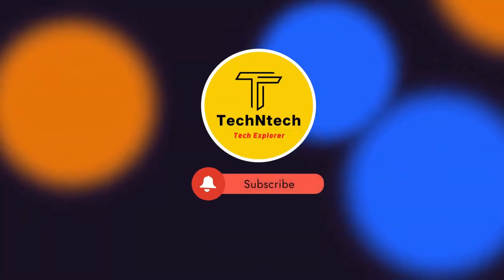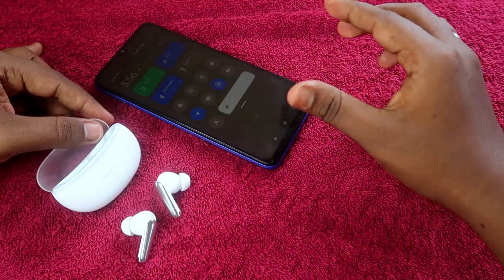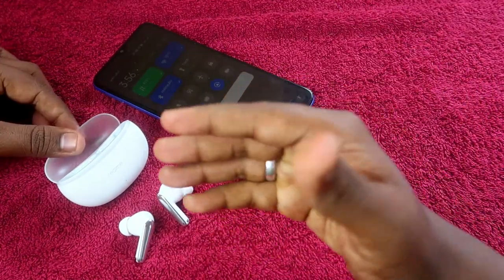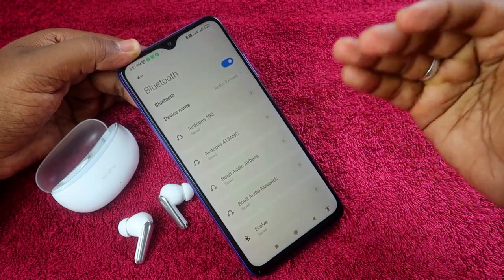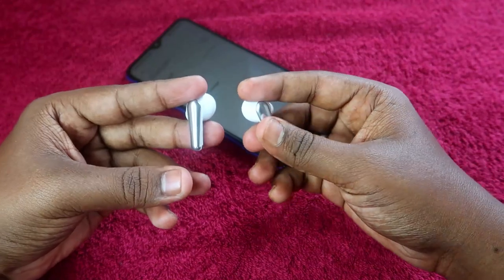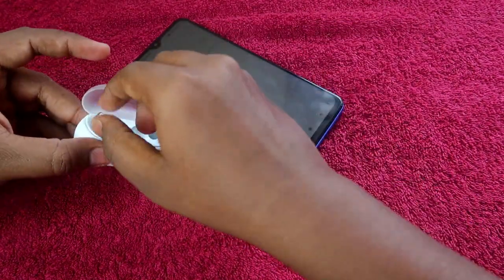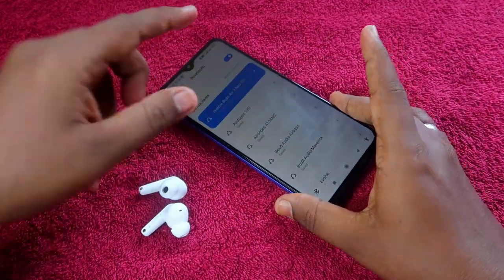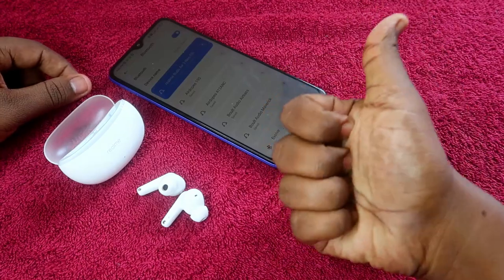How to reset Realme Buds Air 3 Neo | Realme Earbuds one side not pairing/working? Problem Solved!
In this video, let me share a method on How to reset Realme Buds Air 3 Neo earbuds. If your Realme Earbuds (Realme Buds Air 3 Neo) one side not pairing/working? means you can able to solve the problem with the help of the reset process.

Realme Buds Air 3 Neo Amazon Buy